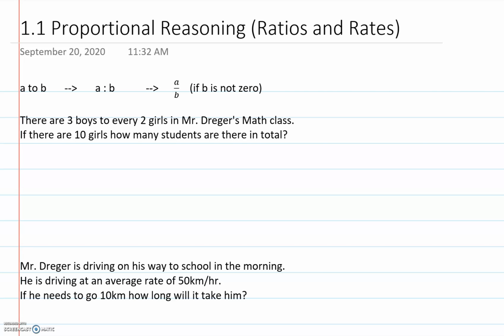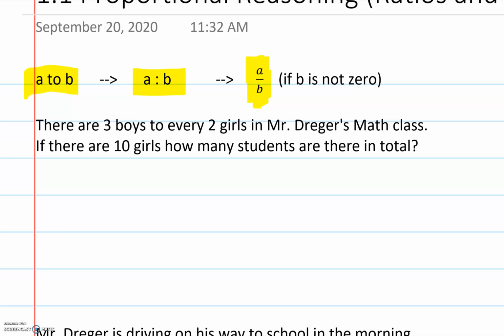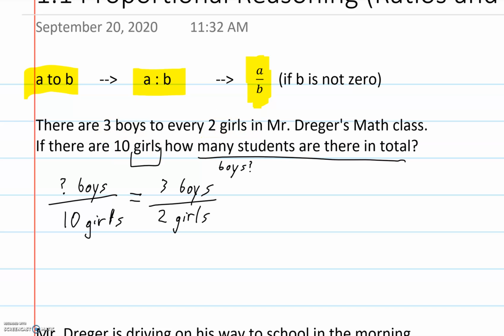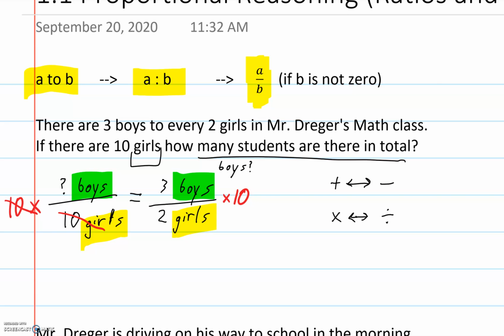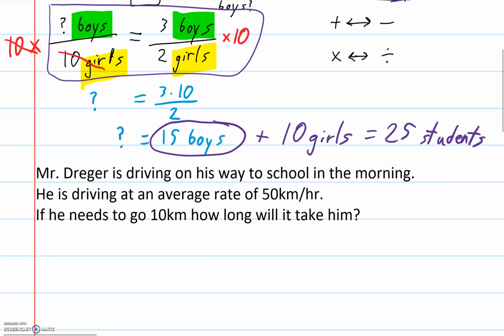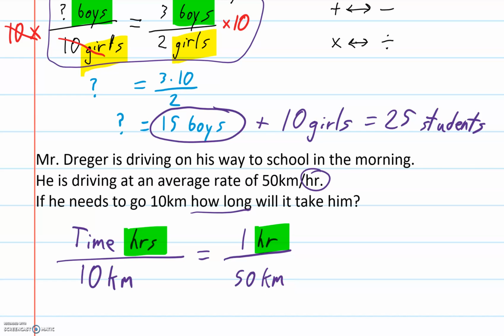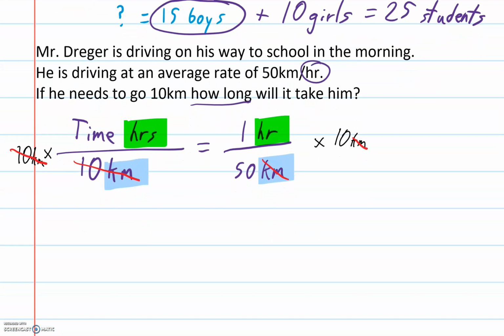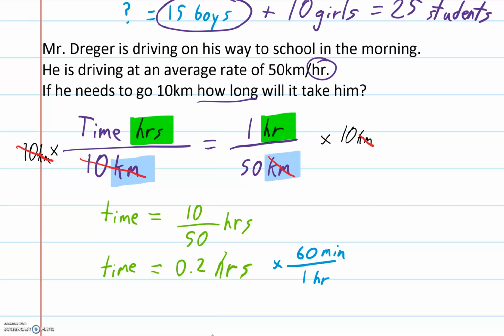1.1 Proportional Reasoning Ratios and Rates